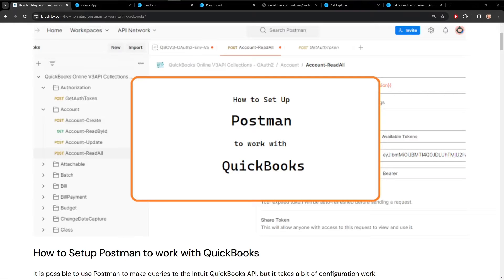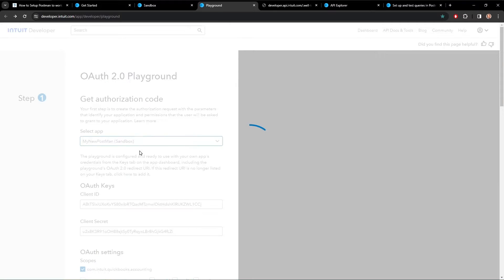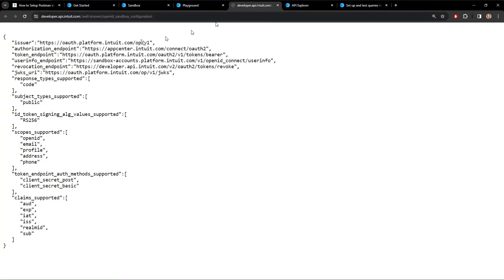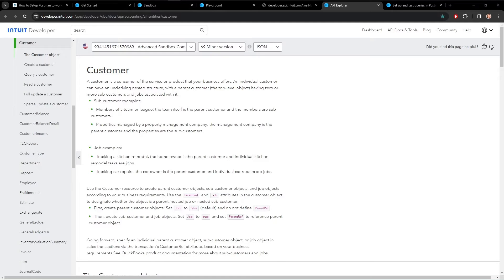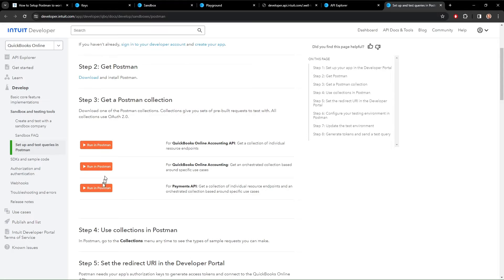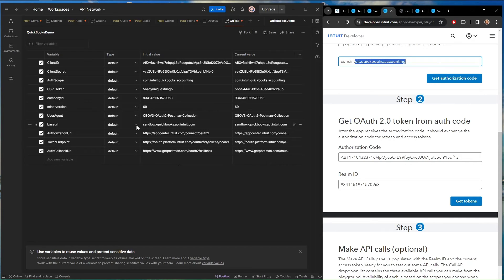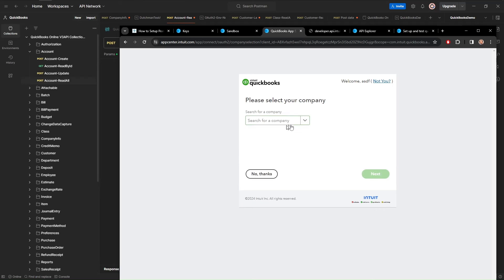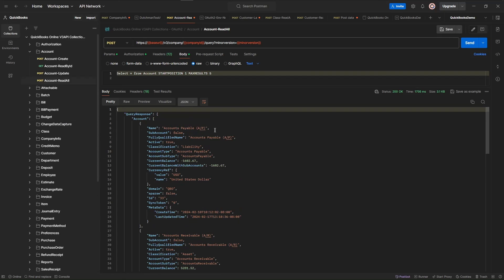Using Quickbooks API from Postman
Step by step procedures on how to setup Postman to access the Intuit Quickbooks API